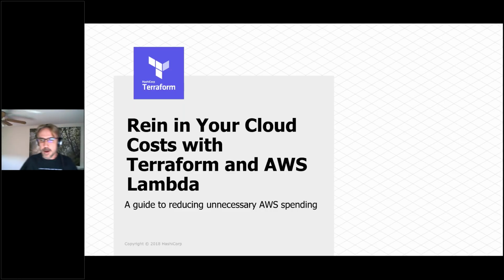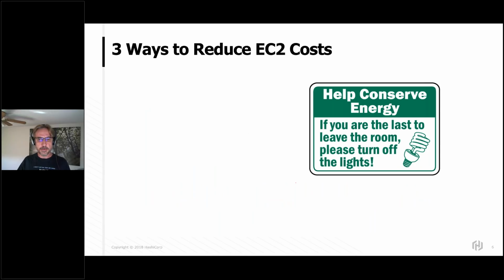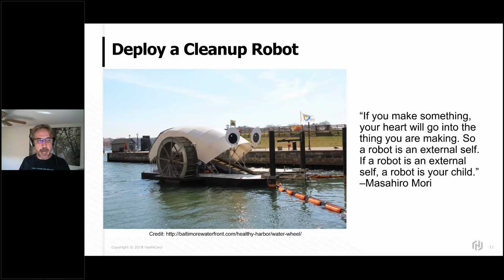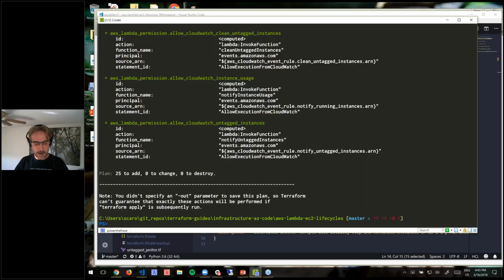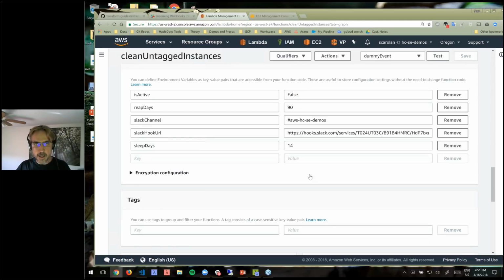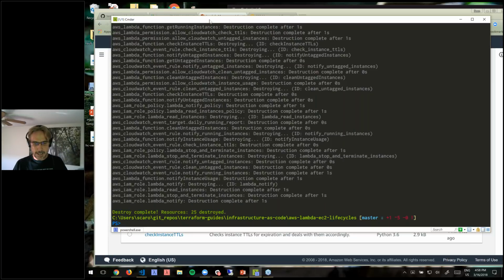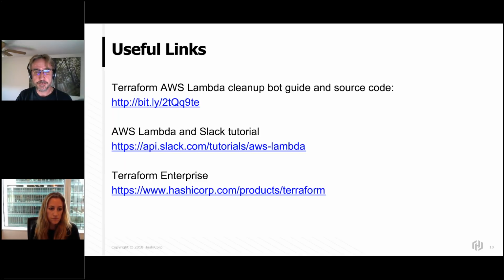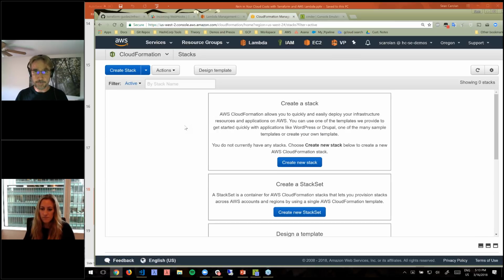Rein in Your Cloud Costs with Terraform and AWS Lambda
Is your monthly AWS bill out of control? Terraform can help.

Keep your monthly AWS spend on budget with Terraform and AWS Lambda.

In this webinar, Sean Carolan introduces Terraform and demonstrates how to deploy a serverless application to manage AWS instance life cycles. Finally, Sean gives a demo and wraps up by answering questions about Terraform. --